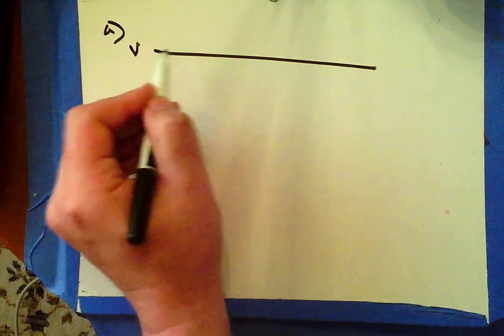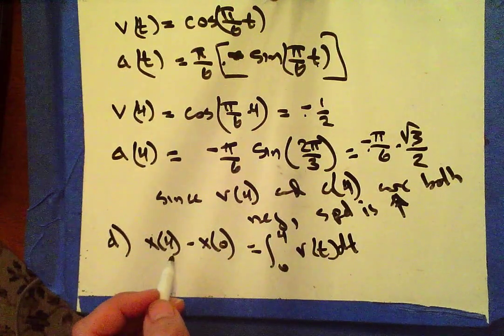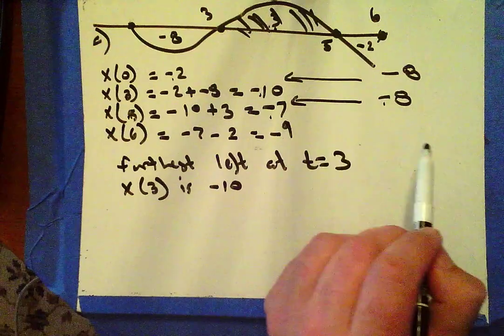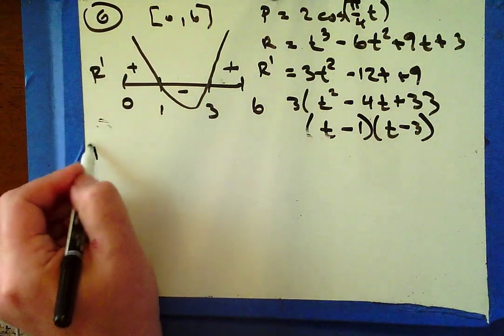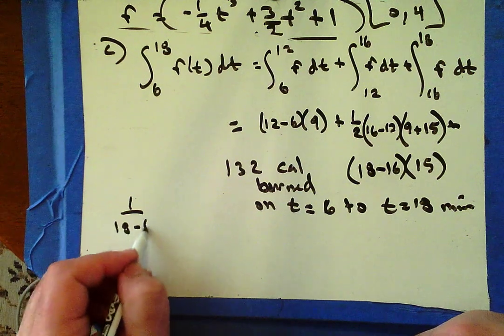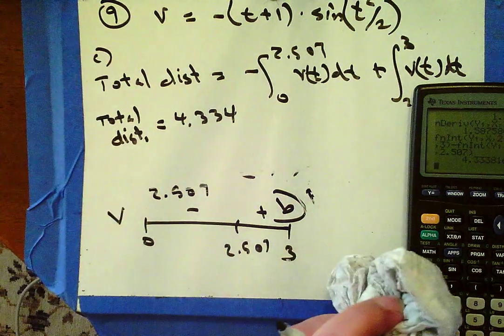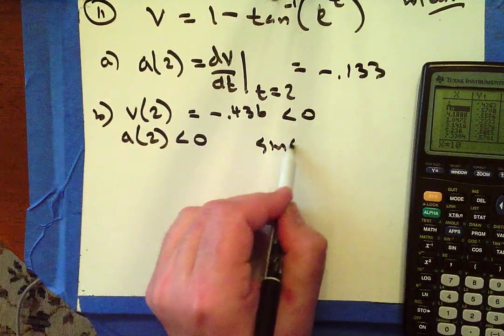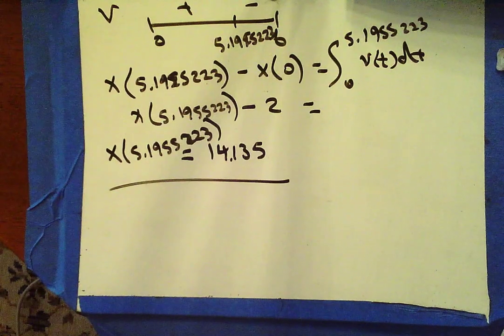AP Rev 3